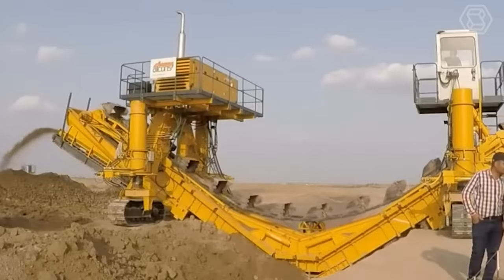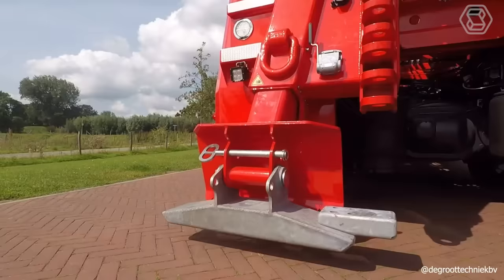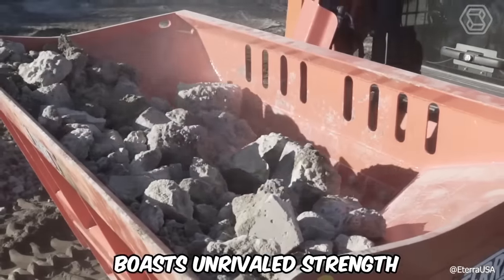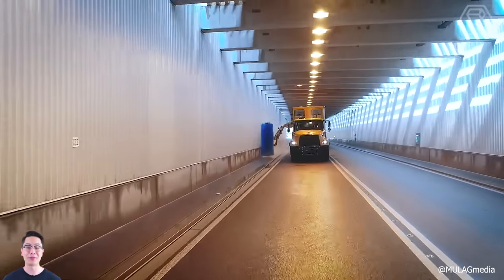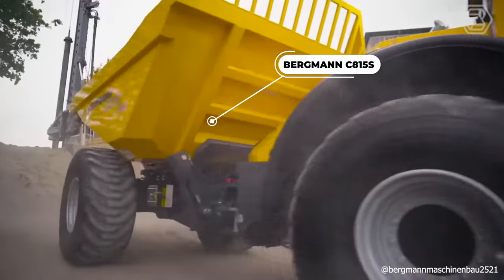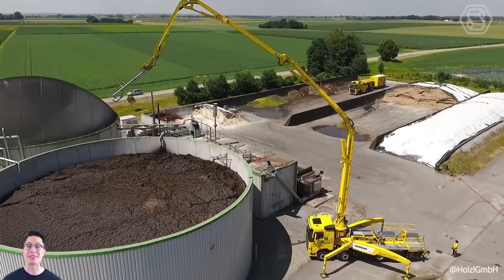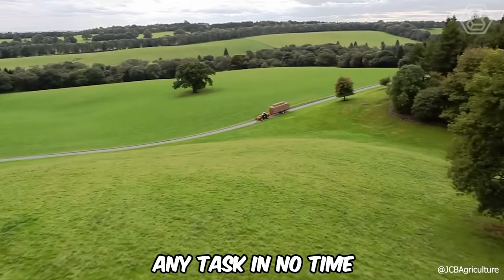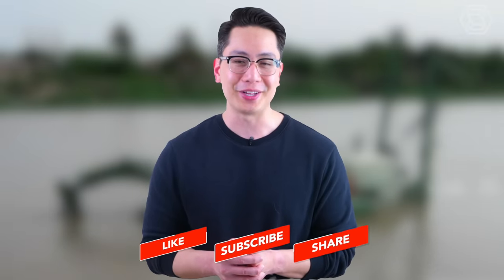50 Impressive Industrial Machines Operating at Peak Efficiency ► 3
Experience peak efficiency and marvel at innovation with '50 Impressive Industrial Machines Operating at Peak Efficiency.' This video is a curated showcase of industrial marvels, featuring powerful machines at the pinnacle of efficiency. From precision-driven excavators to cutting-edge bulldozers, each clip highlights the extraordinary capabilities of these remarkable machines. Immerse yourself in a world where industrial machines redefine excellence in performance. Don't miss the chance to witness 50 instances of pure engineering prowess, setting new standards in various sectors. It's a visual journey into the heart of efficiency and innovation that you won't want to miss!

00:00 heavy equipment
05:18 truck
10:14 bulldozer
15:56 crane machine
20:46 wheel loader
This Video researched by: Dr. Jasmin Eichmann